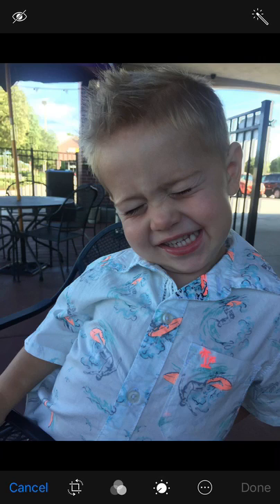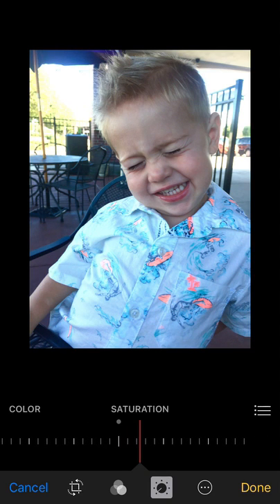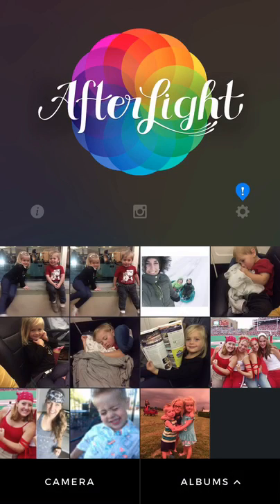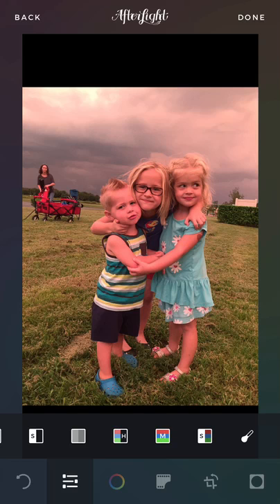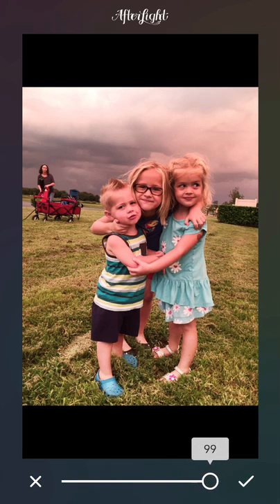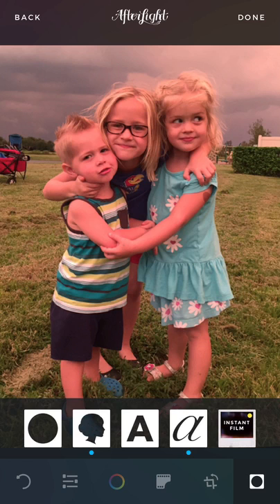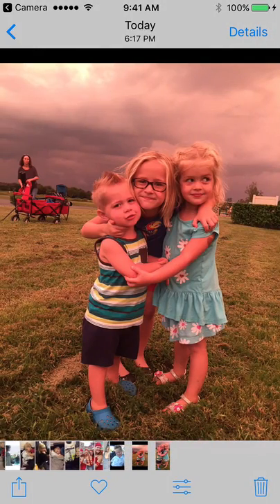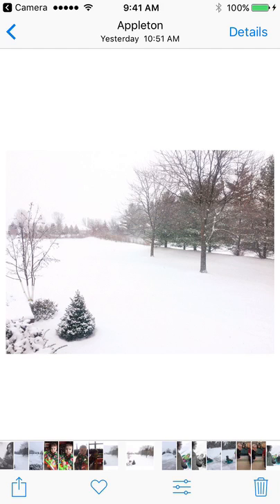How to Edit iPhone Photography on your Phone